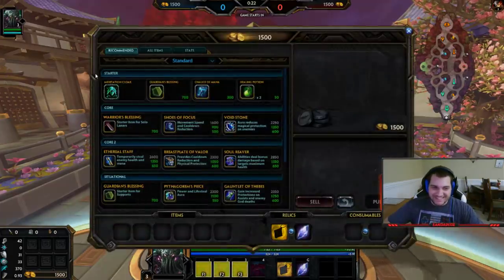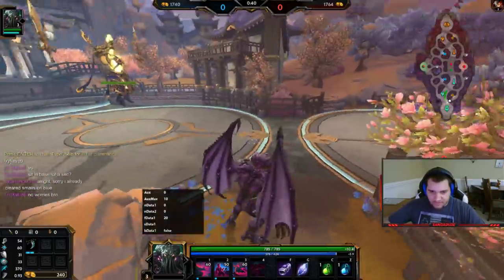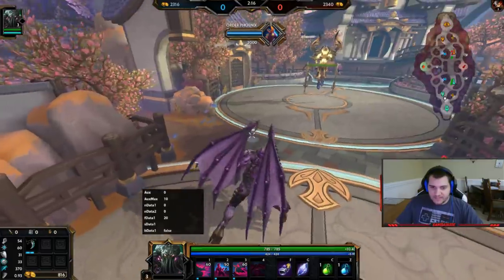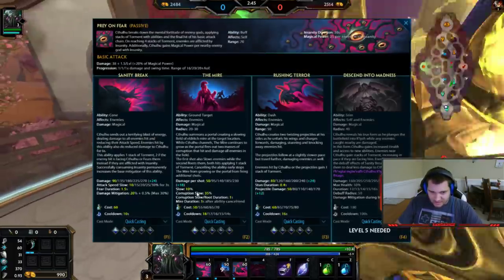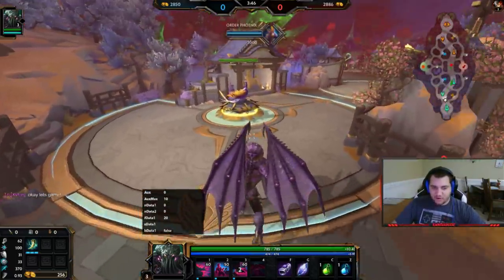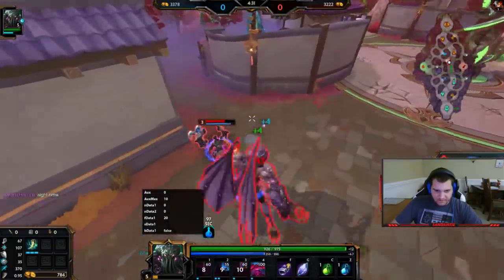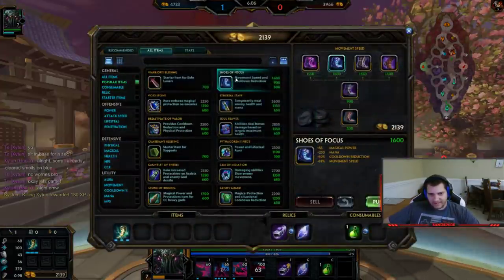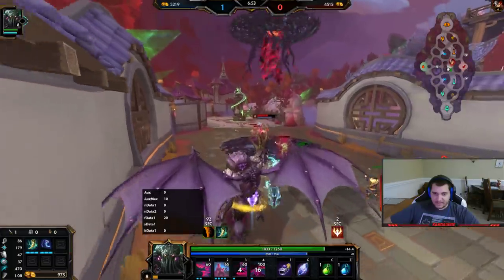THE NEW GOD (CTHULHU) IS CORRUPTION AND THE BIGGEST GOD IN THE GAME! - Custom 1v1 Duel PTS - SMITE